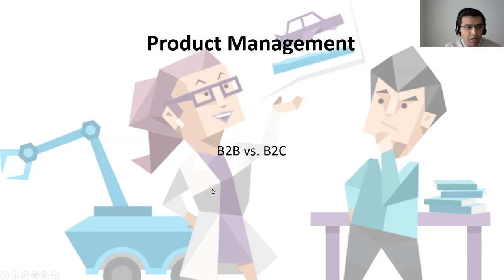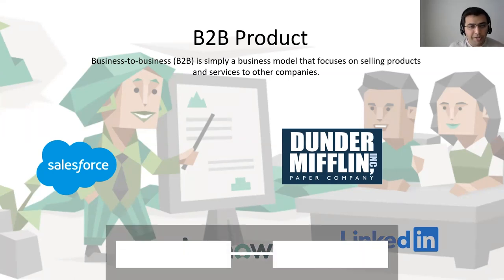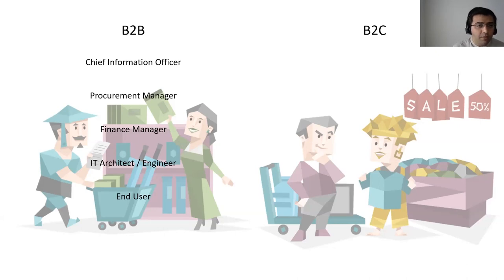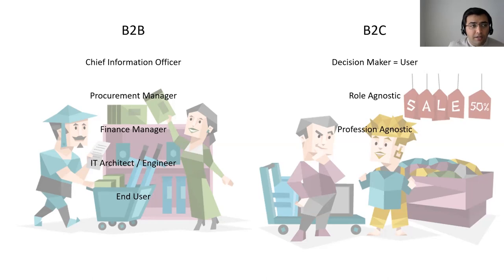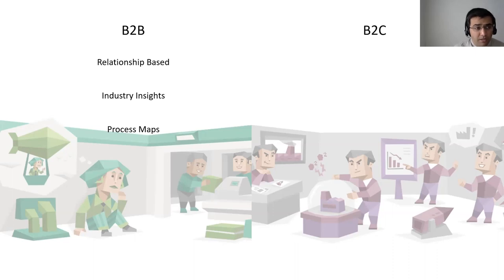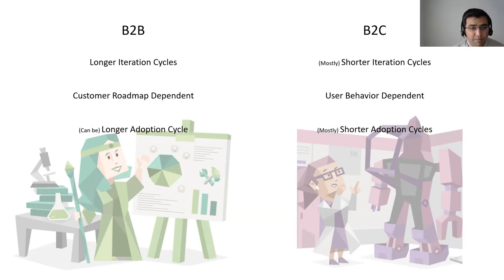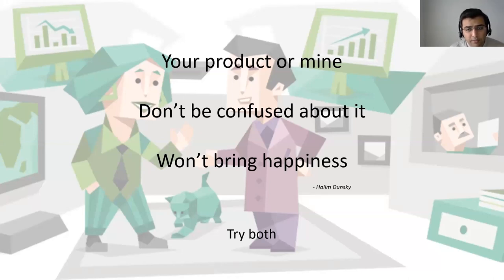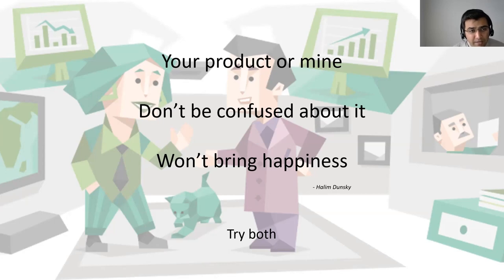Webinar: Product Management for Enterprise & Consumers by Amazon Sr PM, Parth Acharya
ABOUT THE SPEAKER:
Parth is a Senior Product Manager at Amazon where he works on the Computer Vision team. He previously built for Alexa Smart Home. Before joining Amazon he spent over six years at Dell. He started out as a Product Manager working on the consumer side of Dell.com, the authenticated purchase experience, and the Black Friday Experience. After a year in this role, he became a Group PM for B2B eCommerce.